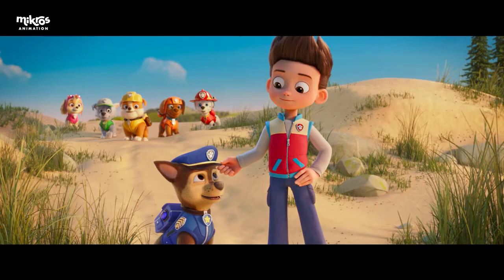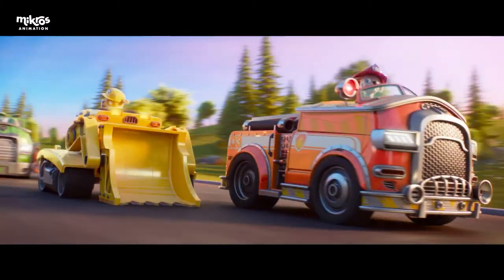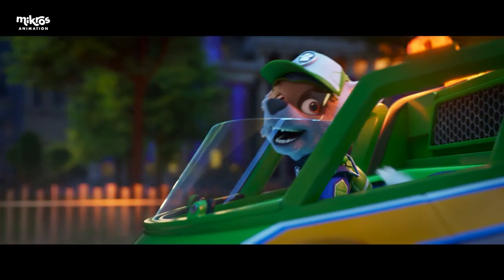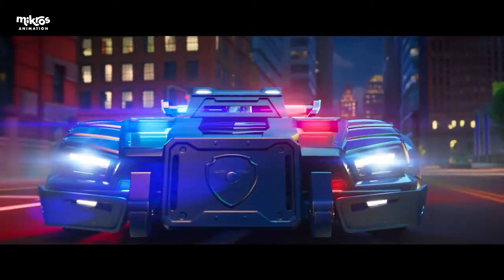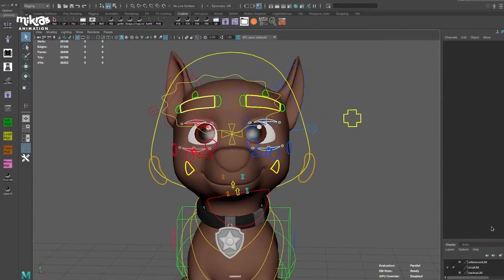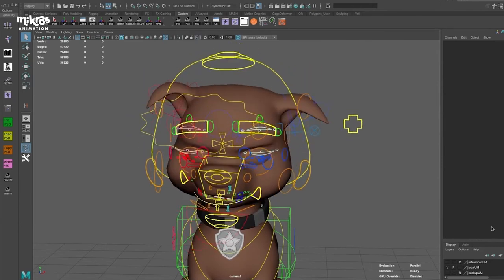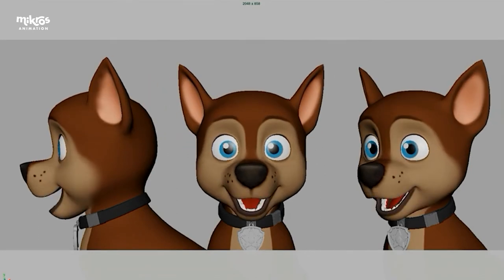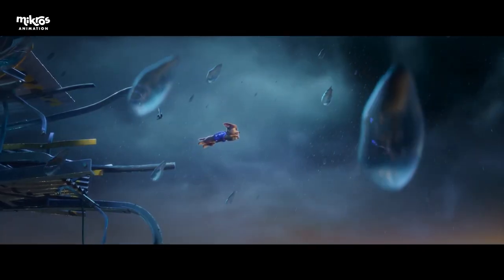[Talks][PawPatrolMovie] Animer la Pat' Patrouille pour un long-métrage 3/4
🇬🇧 Sous-titres anglais et français disponibles.

🎙 Nos équipes Paw Patrol vous en disent un peu plus dans ce nouveau Paw'd Cast !
Dans ce troisième et avant-dernier épisode, c'est au tour de Nicolas Sterpone (Lead Animation), Célia Prou (Animator), Guillermo Dupinet (Animation Supervisor), Jacques Daigle (Co-Animation Supervisor) et Amandine Rivière (Character Animator) de vous livrer tous les secrets d'animation de Paw Patrol pour un long-métrage d'animation.